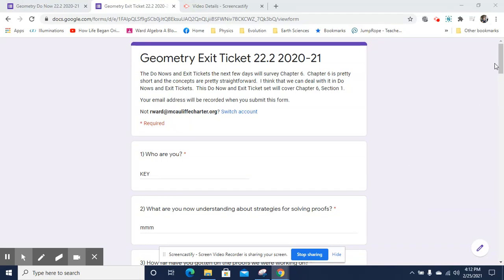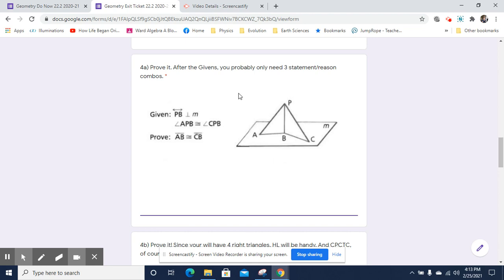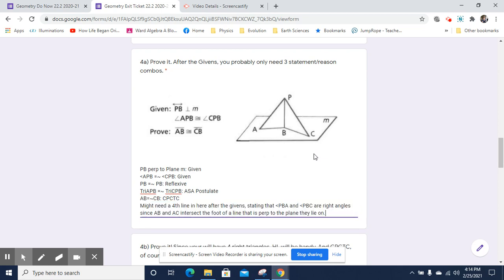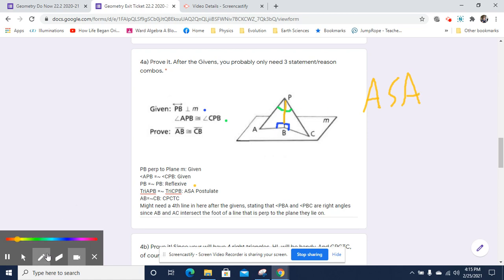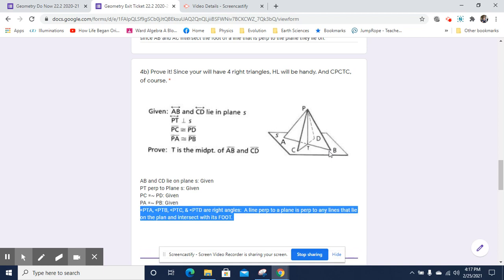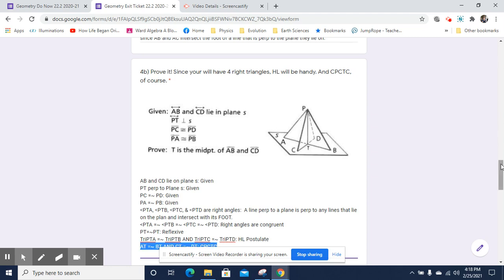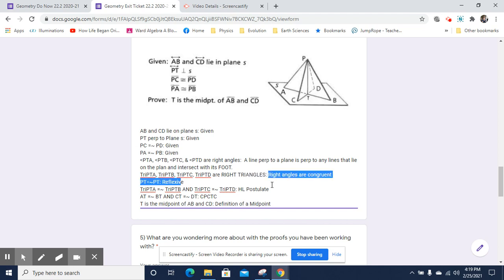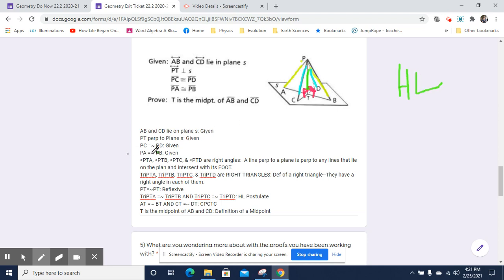Geometry Exit Ticket 22.2 Video Key